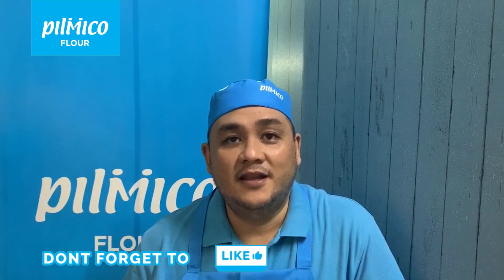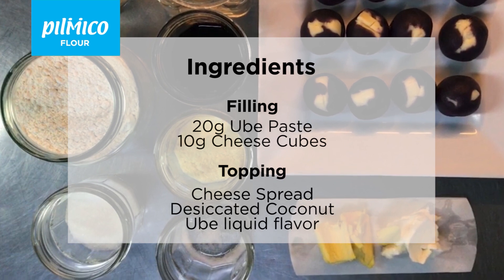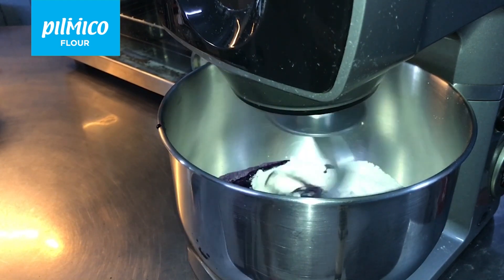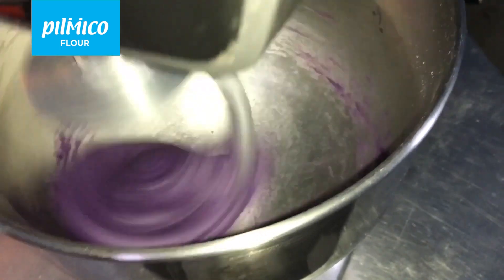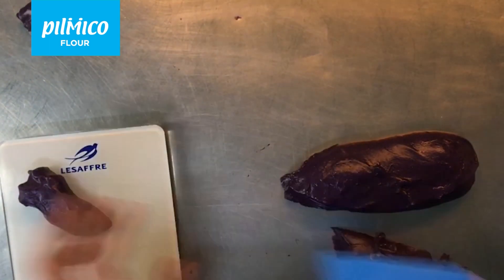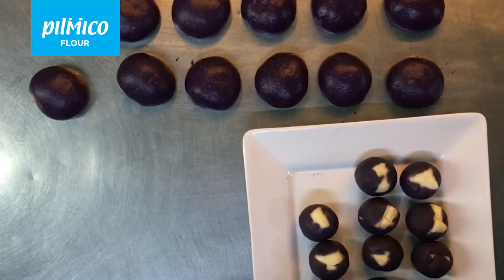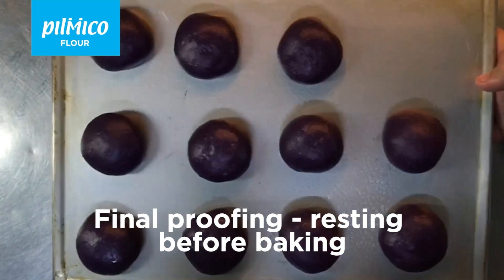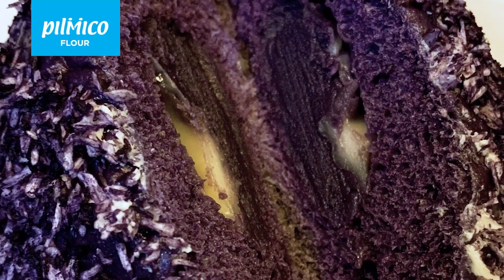PanadHero Recipe: Ube Bun Overload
Enjoy this leveled-up Ube Bun Overload by Chef Burt using Pilmico Flour!

DOUGH INGREDIENTS:
200 g SUN MOON STAR Bread Flour
3 g Instant Yeast
2 g Salt
40 g Sugar
10 g Full Cream Milk Powder
110 g Water
20 g Liquid Ube Flavor
16 g Shortening
16 g Butter

FILLING INGREDIENTS:
20 g Ube Paste
10 g Cheese Cubes

TOPPING INGREDIENTS:
Cheese Spread
Desiccated Coconut
Liquid Ube Flavor